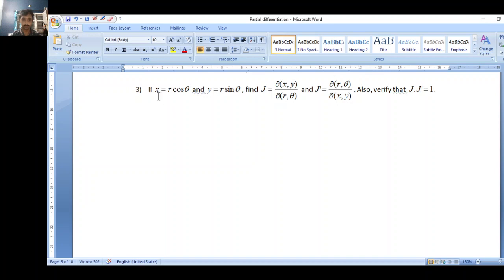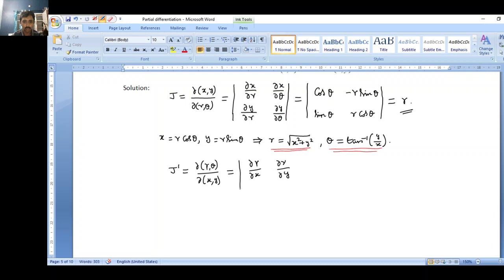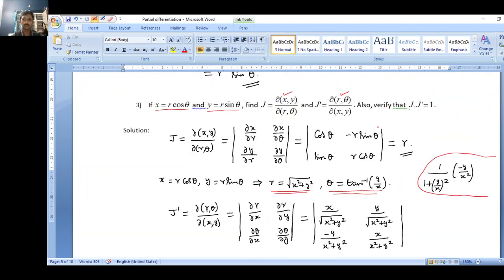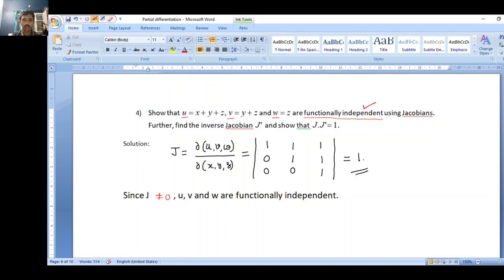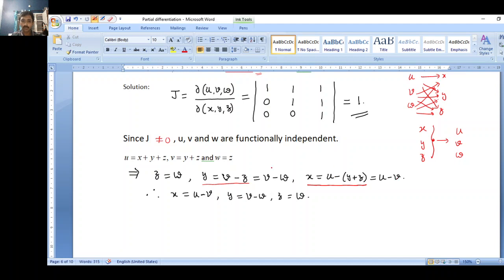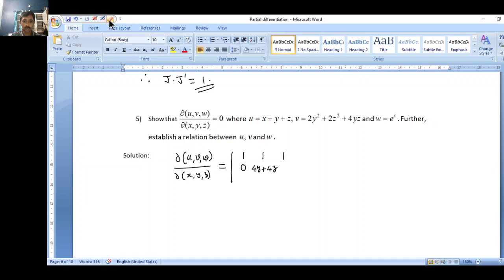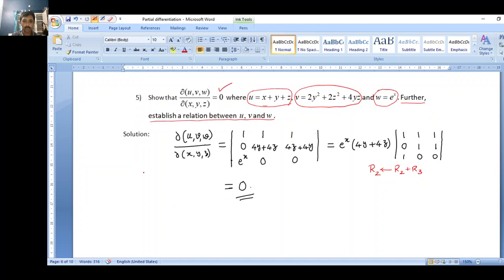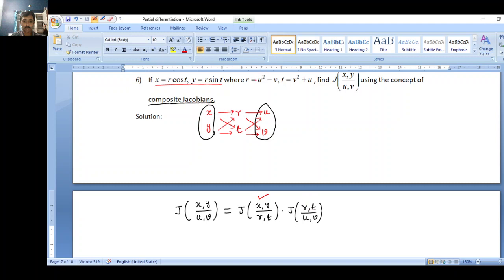Exercise on Jacobians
A few examples/exercise problems on Jacobinas are discussed in this presentation.